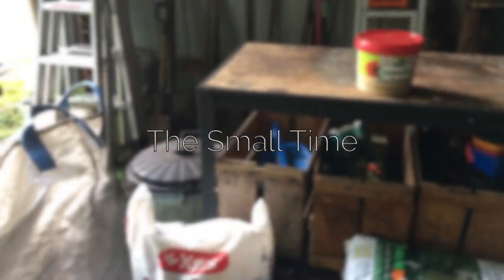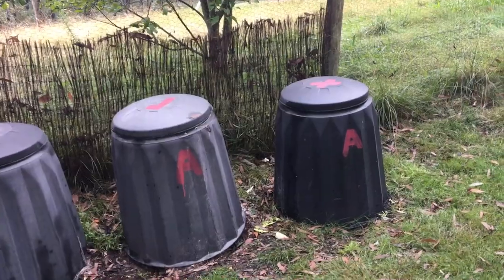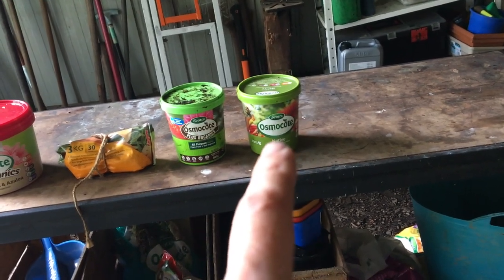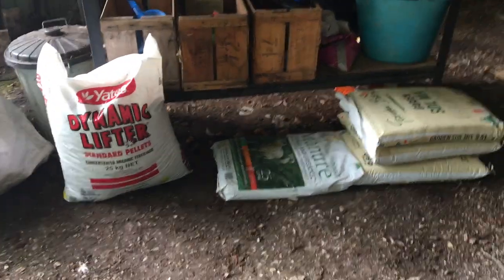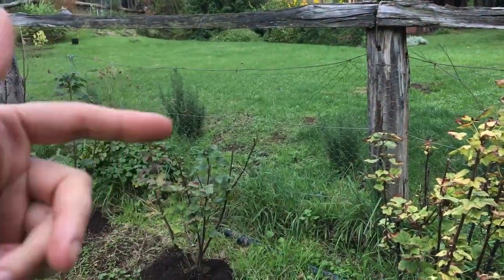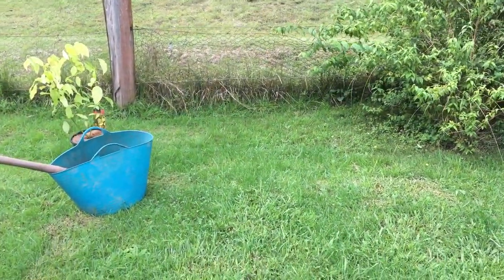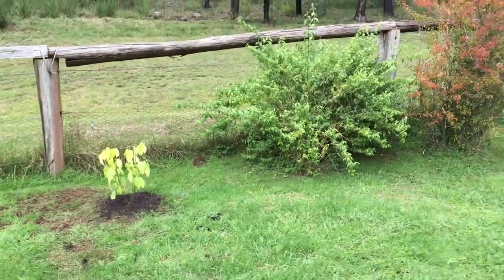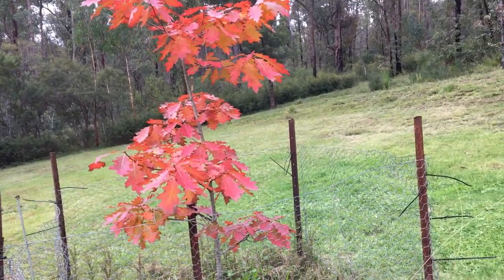Vlog 18: Autumn Soil Prep; New Plants; Red Oak; Trouser Update & Last Lawn Mowing?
I started my autumn garden work of fertilising and mulching the soil and lawns. I planted out a new Red-barked Dogwood and some Blueberry bushes. I mowed my house lawns for possibly the last time until spring. I admired my Red Oak in it's full autumnal livery and I gave an update on my new Rab leggings.

Timestamps:

00:00-08:32 - Autumn Garden Prep
08:32-17:07 - New Plants
17:07-19:09 - Final Mow?
19:09-20:36 - Rab Update, Red Oak & Goodbye